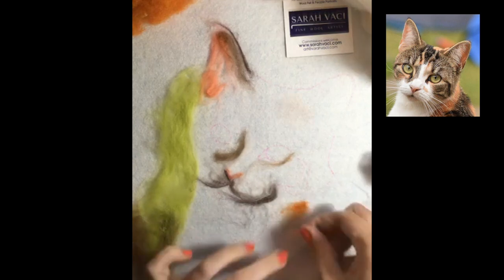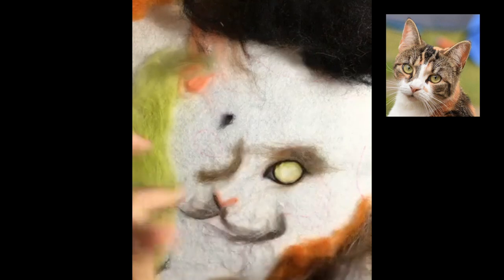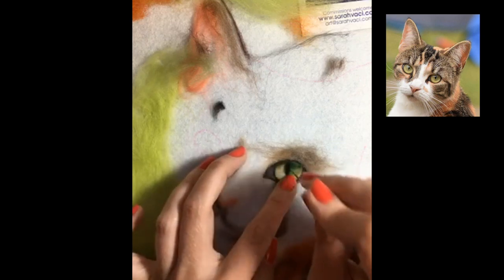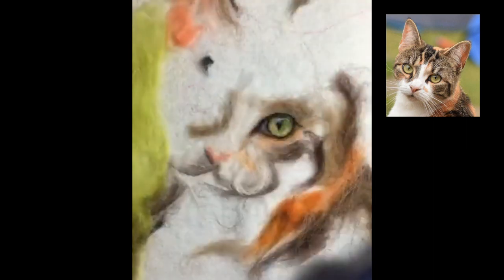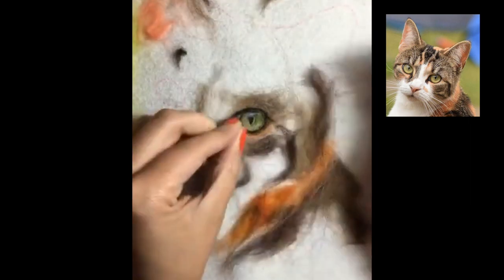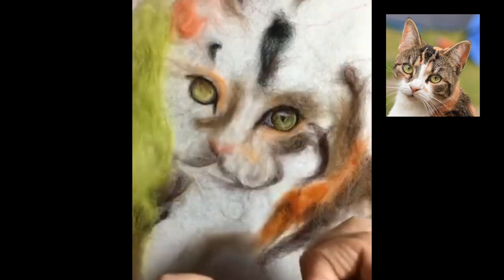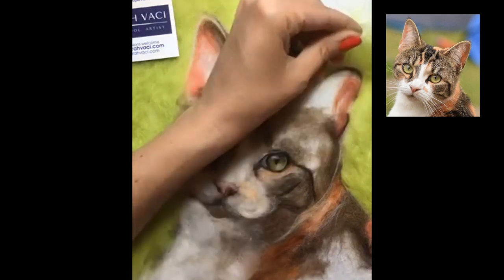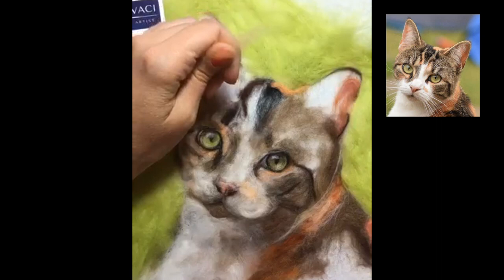How to needle felt a cat portrait - a demonstration/tutorial (Flump)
Perfect for beginners and intermediate needle felters this demonstration recorded live on Facebook, is edited to show the handy highlights of felting a pet portrait.